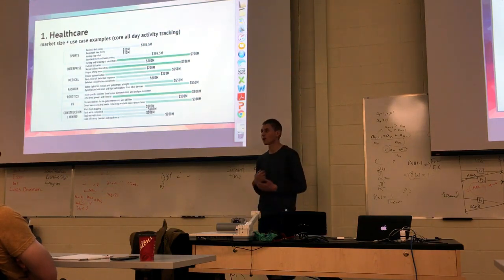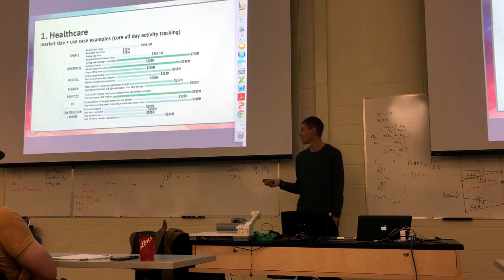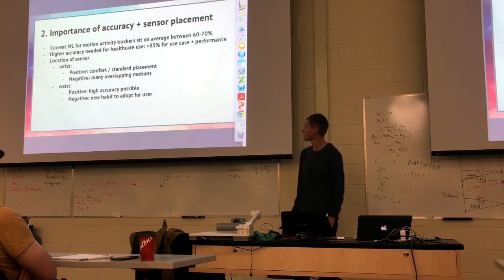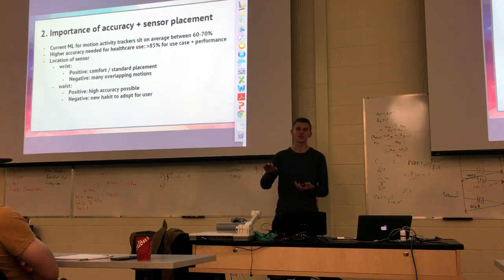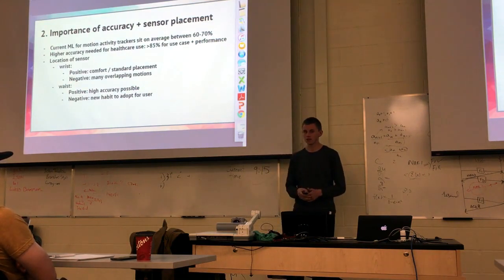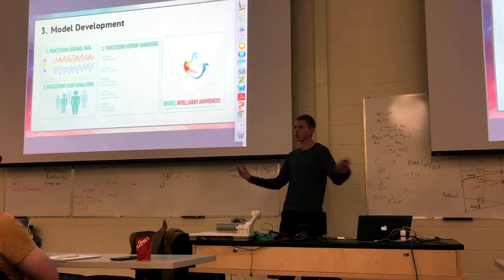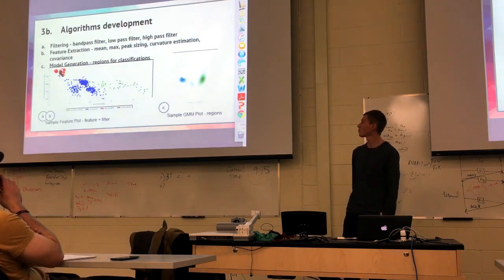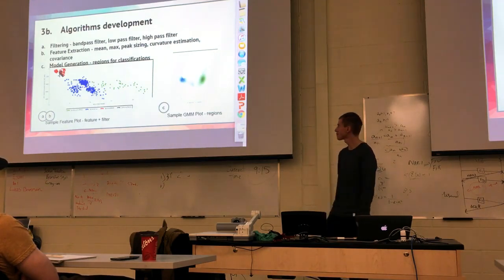John David Chibuk - Kiwi Wearable Technologies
In this video, We’re going to show you [John David Chibuk - Kiwi Wearable Technologies ]

Our channel is about [MooAnalytica]. We cover a lot of cool stuff like [John David Chibuk - Kiwi Wearable Technologies].

👉Channel link:-

Artificial Intelligence
AI in agriculture
Machine learning in animal welfare
Artificial intelligence in livestock farming
AI-driven animal behavior analysis
Animal Welfare
Ethical treatment of dairy cows
Pig welfare and management
Chicken welfare standards
Animal behavior monitoring
Canadian Topics
Justin Trudeau's agricultural policies
Canadian dairy farming
Halifax farming community
Dalhousie University agricultural research
Canada's animal welfare laws
Technology in Farming
Suresh Neethirajan
Metaverse in agriculture
Animal health monitoring technologies
Data analytics in livestock management
Video imaging of farm animals
Sensor technologies in precision farming
Precision livestock farming innovations
Digital livestock farming
Digital twins in agriculture
Digital Agriculture
Digital agriculture technologies
Smart farming solutions
Precision farming techniques
Augmented reality in agriculture
Virtual reality in farming
Digital tools for crop and livestock management
Animal Emotions and Behavior
Understanding animal emotions
Pig dance phenomenon
Pigcasso the painting pig
Animal behavior studies
Emotional intelligence in animals
Dairy Cows
Dairy cow grazing practices
Dairy cow health monitoring
Cow-calf contact and bonding
Sustainable dairy farming
Dairy cow nutrition and well-being
Smart and Precision Farming
Smart farming equipment
IoT in precision farming
Data-driven agriculture
Augmented reality in precision farming
Virtual reality in agricultural training
Animal welfare technology
Livestock monitoring
Animal behavior analysis
Automated animal detection
Welfare assessment tools
Ethical farming practices
AI in animal welfare
Ethical considerations of AI
Technology for animal protection
Machine learning for animal care
AI-driven wildlife conservation
Smart farming with AI
Machine learning in livestock
Predictive analytics in farming
AI for sustainable agriculture
Precision livestock management
AI in animal husbandry
Livestock health monitoring
Intelligent farming solutions
Animal breeding optimization
Technology for animal productivity
Academic research on AI and animals
AI applications in veterinary science
Machine learning for animal health
AI-driven animal behavior studies
Technology in animal science research